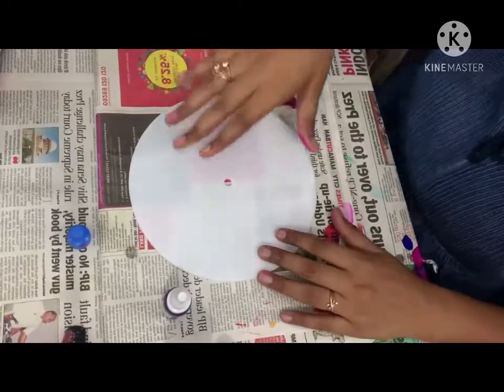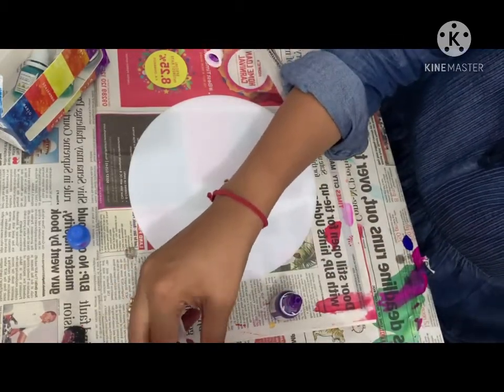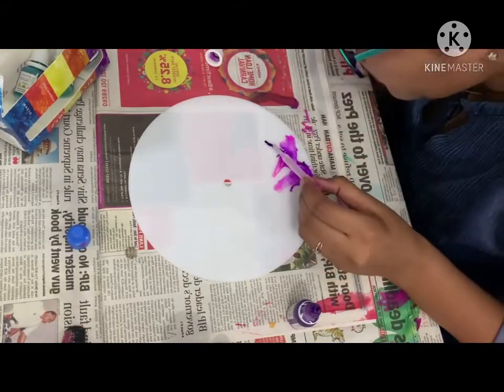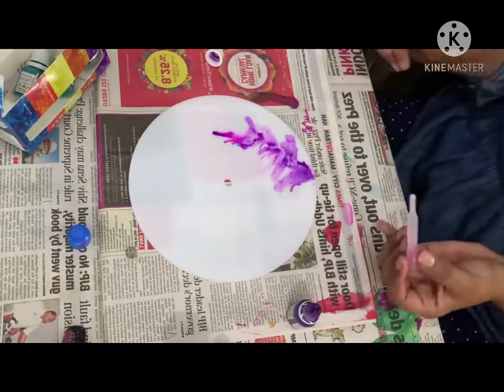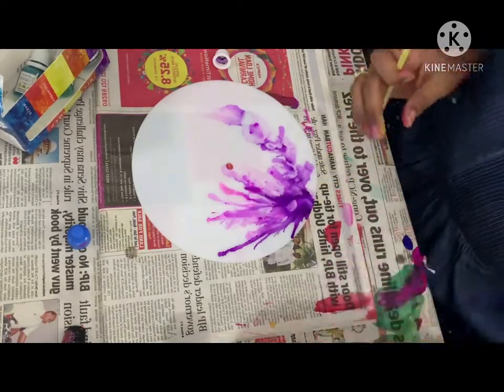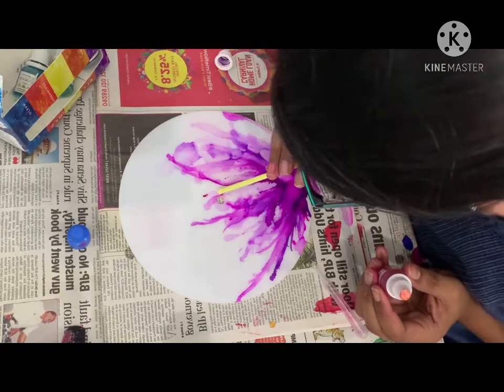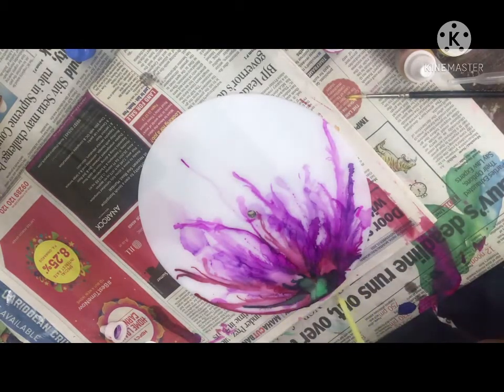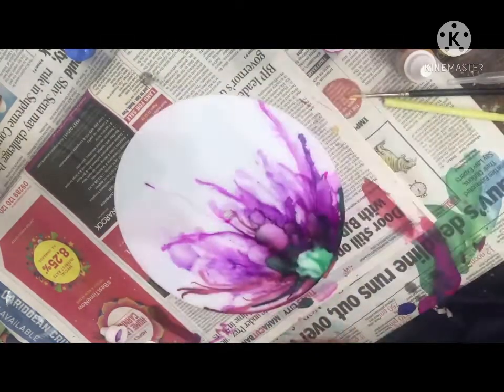Alcohol ink on acralic wall clock for beginners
Beautiful alcohol inkart on acralic base wall clock
Alcohol ink on Amazon